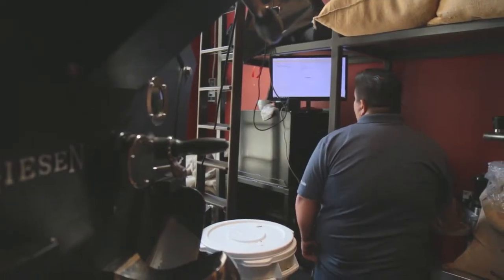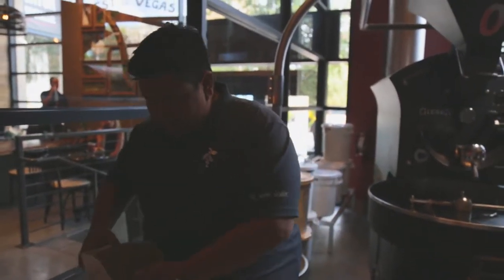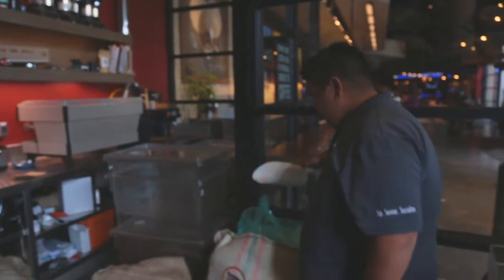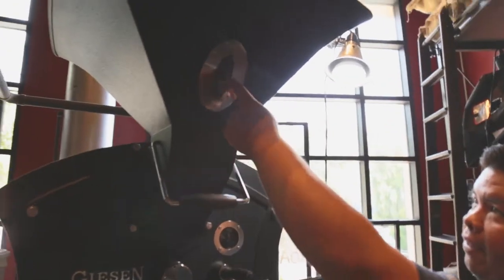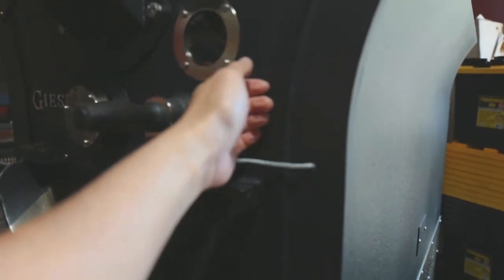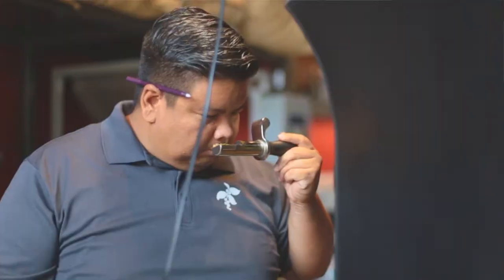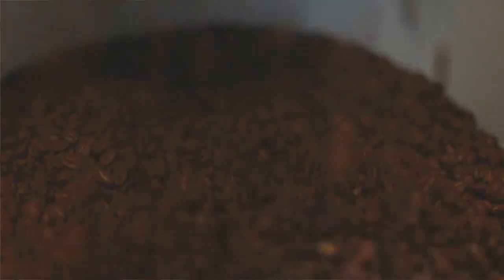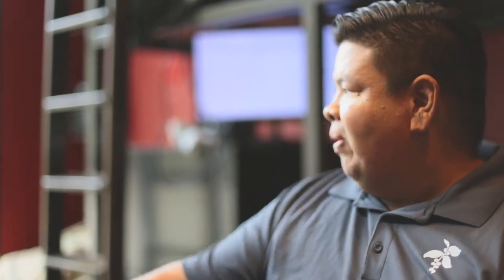How to Roast Coffee Beans | CJ PARLADE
EP. 2 - All coffee addicts! CJ's coffee tips are 1) buy coffee that'll last you up to about a week, 2) invest on a good grinder. If you want to know more about coffee, follow CJ on IG(link below).

GEAR
My Main Camera
Awesome Vlog Camera
Buttery 50mm lens
Convenient 24-105mm lens
Reliable On Camera Mic
On-the-Go Tripod